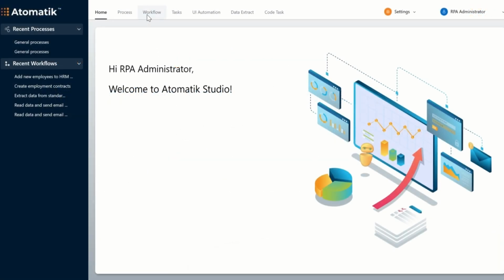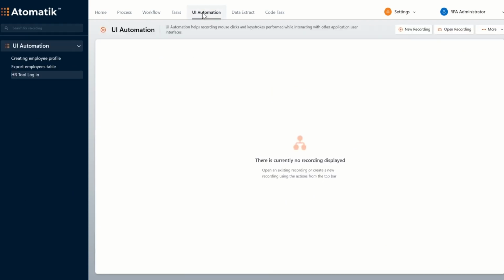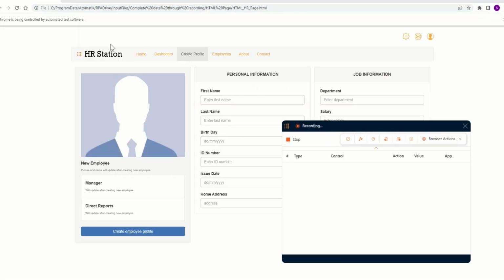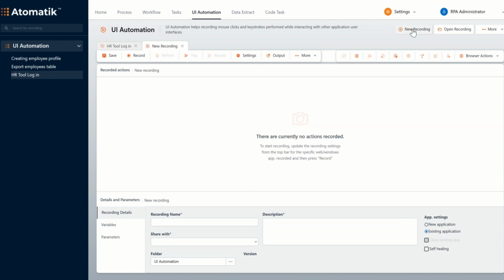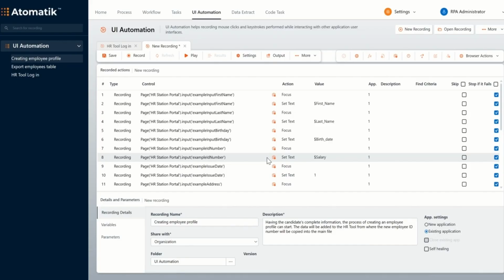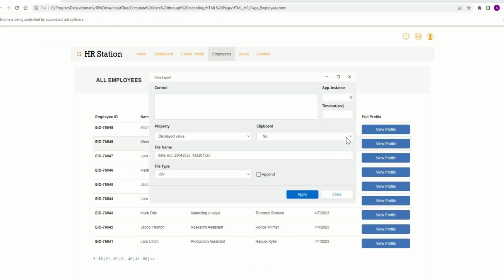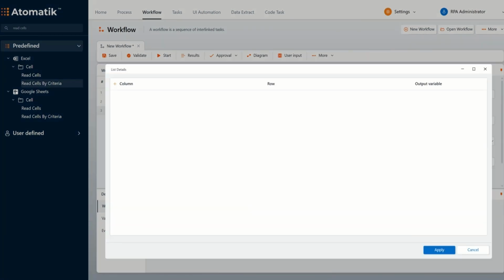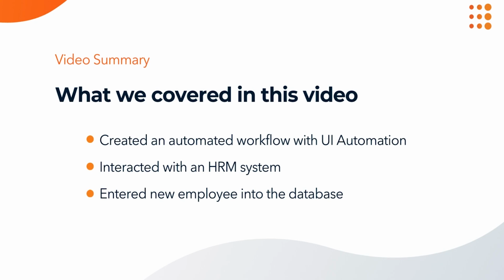Workflow 4 — Adding an Employee to HRM — Trial Video Series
Welcome to the fifth and final video in the Atomatik trial training series! In this tutorial, we'll show you how to leverage UI Automation to streamline the onboarding process by adding an employee to your HRM system. We'll walk you through the steps of creating UI recordings, extracting data from a spreadsheet, and building the workflow. Discover the power of UI Automation and how it can help you train digital workers to perform actions just like you do. Be sure to watch our previous videos in this series to learn more about Atomatik's powerful automation capabilities.